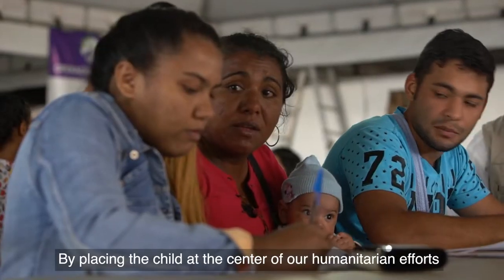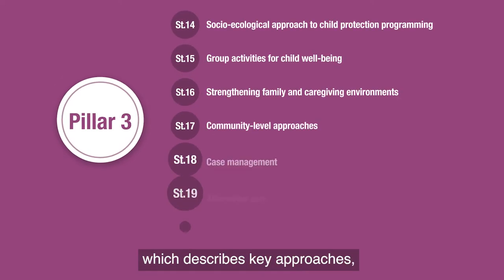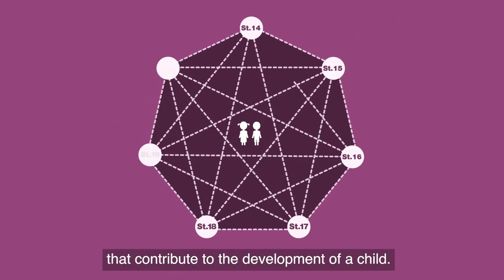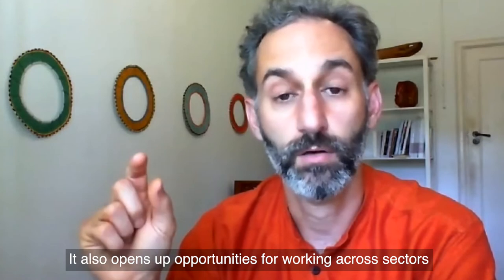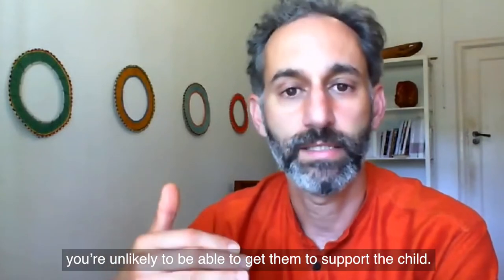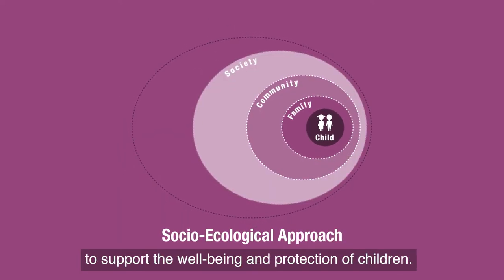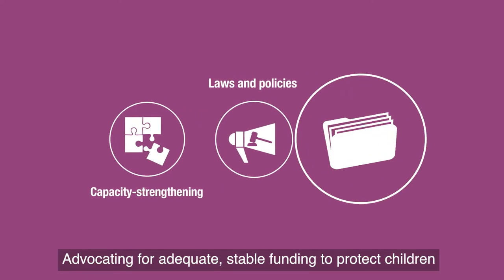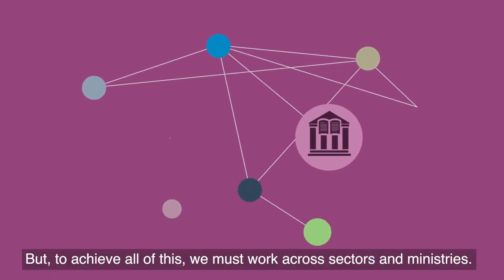CPMS Pillar 3: Child Protection Strategies and the Socio-Ecological Approach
The Child Protection Minimum Standards' Pillar 3 describes key strategies, approaches and interventions for preventing and responding to child protection risks in humanitarian settings.

   🔔  Want to get updates about
   Child Protection Minimum Standards?